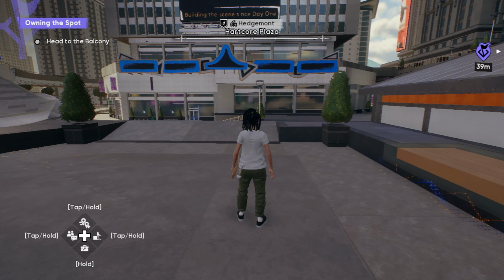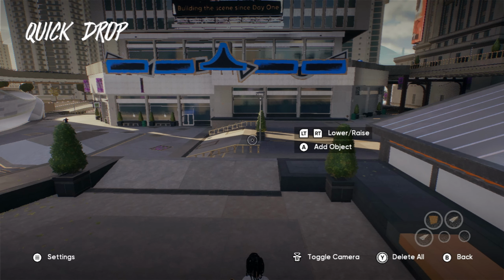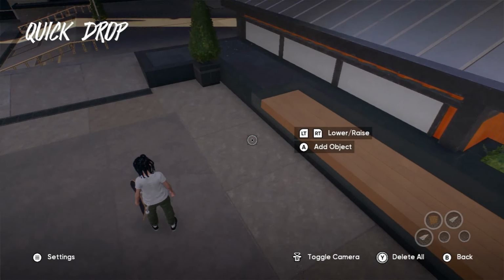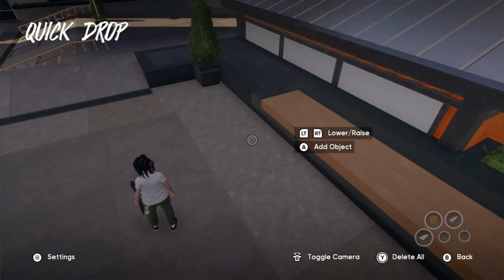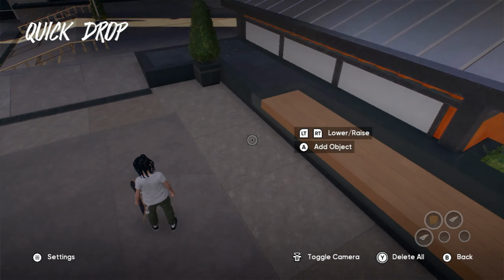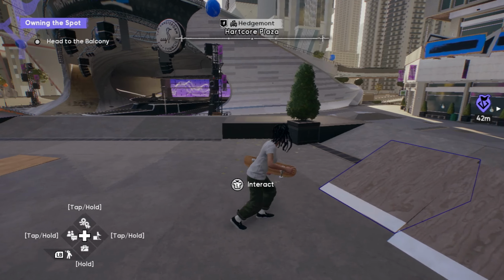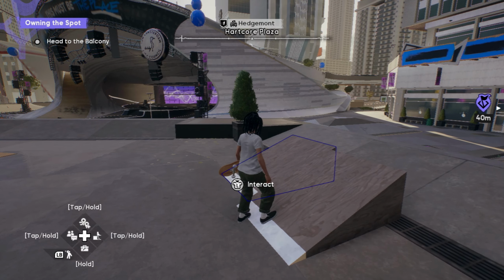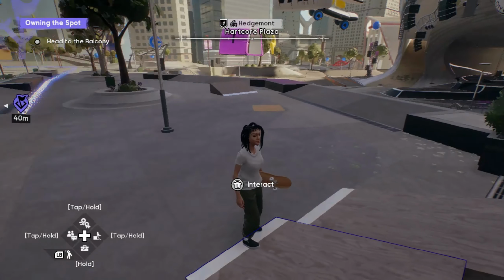How to Place a Quick Drop Grind Object in Skate 4 (FULL GUIDE)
Learn how to grind the Quick Drop object in Skate 4. This full guide shows you exactly how to place a Quick Drop grind object, including how to use Quick Drop effectively. Follow along step-by-step as I walk you through the process. Perfect for skate 4 beginners or anyone wanting to master object placement!